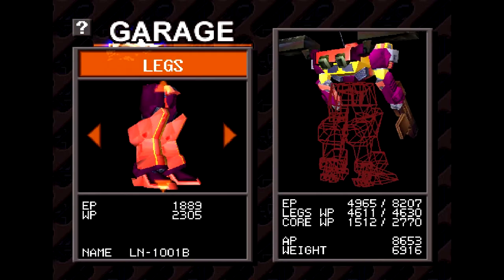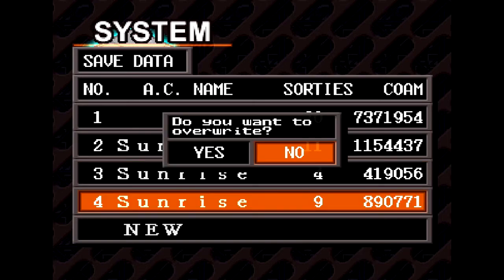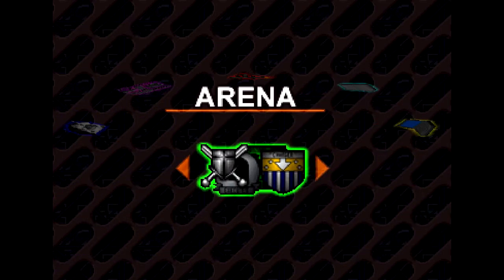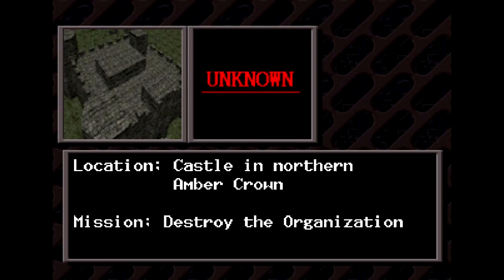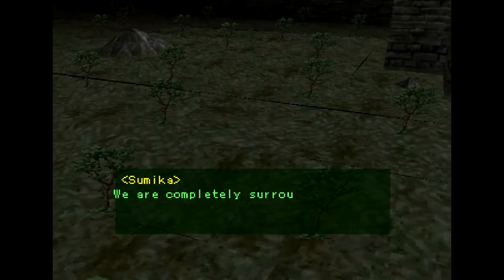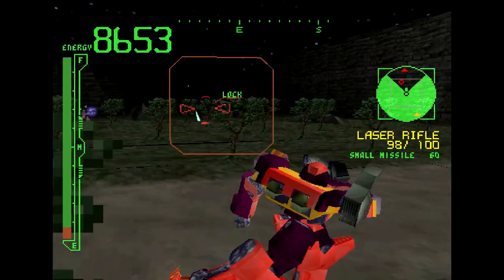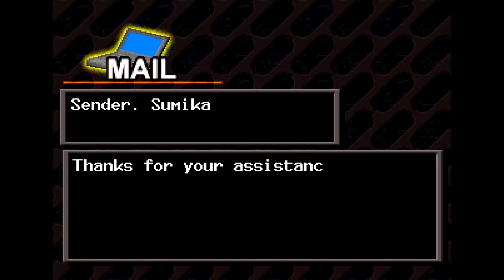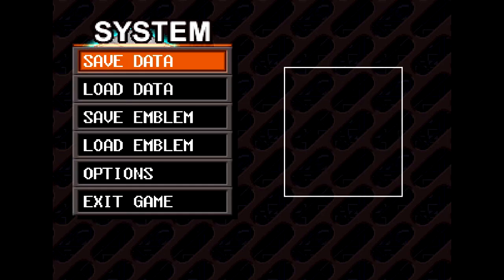Armored Core Project Phantasma Part 7: Prototype Phase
Once Phantasma is mass produced this war will be over in no time